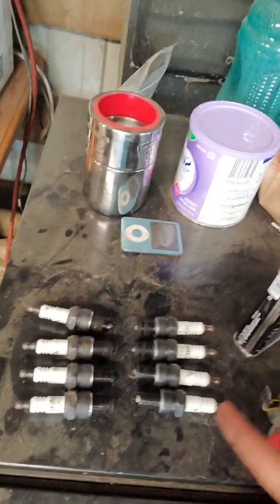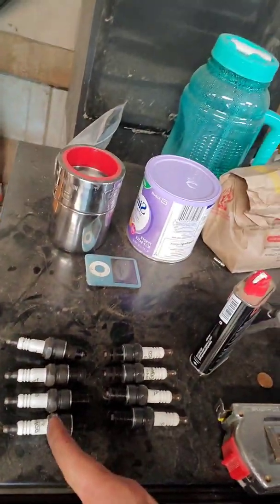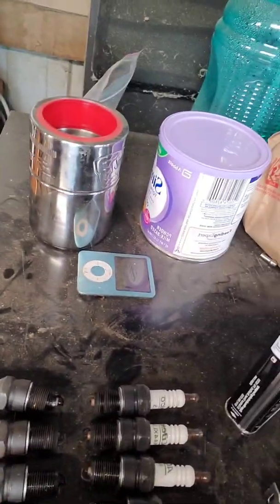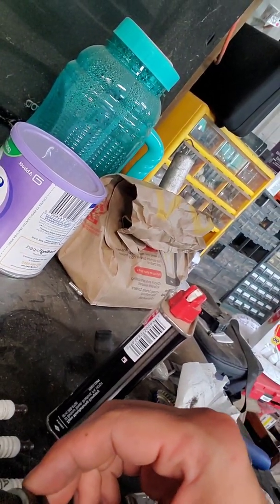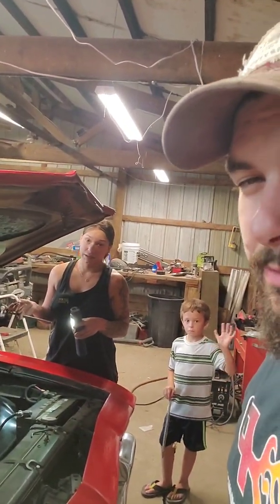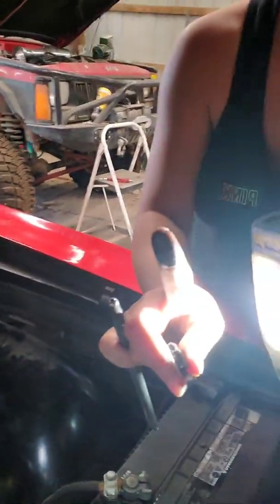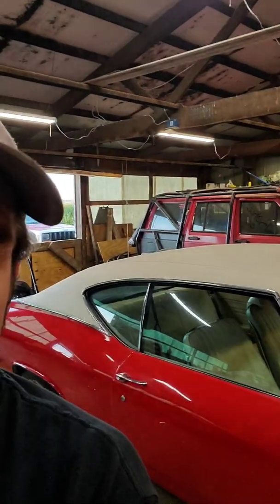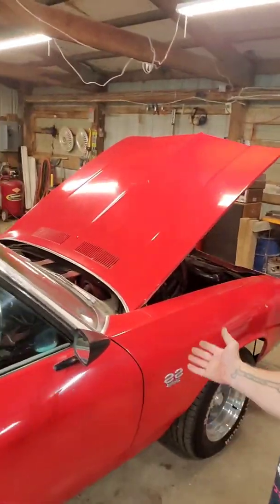The 69 chevelle engine went!